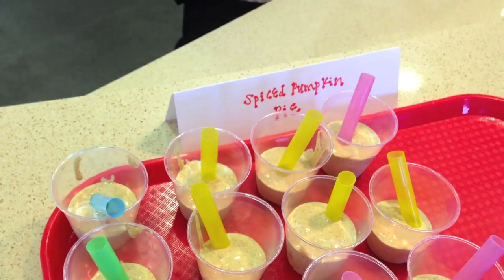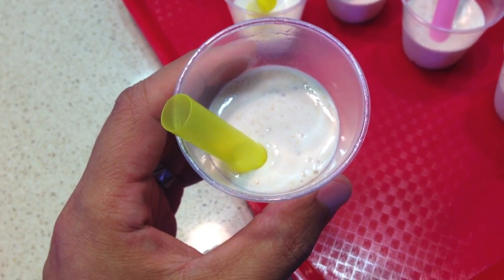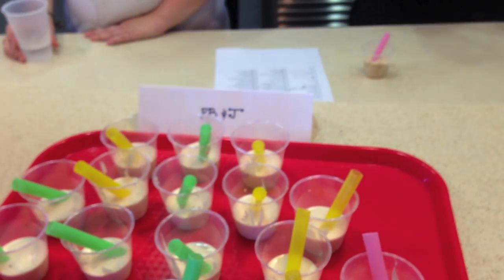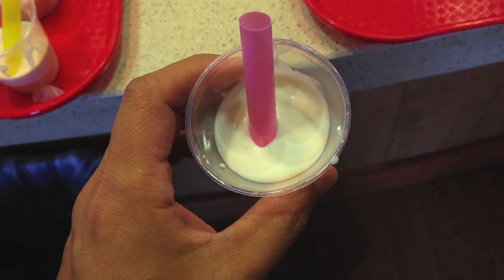Vanilla Bean Soda REVIEW and the time I judged a Milkshake Contest: Freezerburns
Today I review Dry Vanilla Bean Soda and I talk about the time I judged a milkshake competition at PDQ.

FreezerBurns is a video food review show on a mission to deliver you real in-depth frozen food reviews, snack food reviews, and restaurant reviews. Gregory Ng is the Frozen Food Master and acts as frozen food chef, critic, and guinea pig.